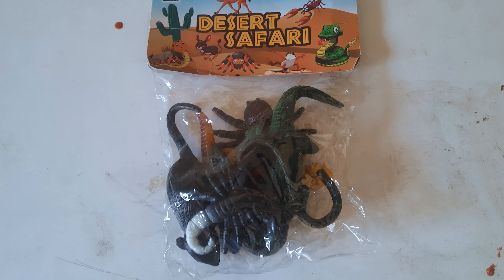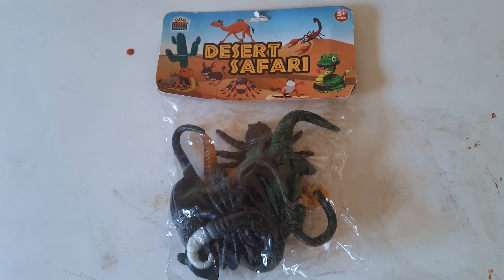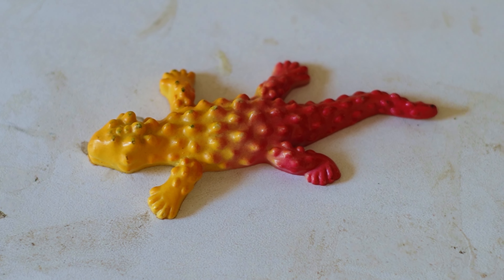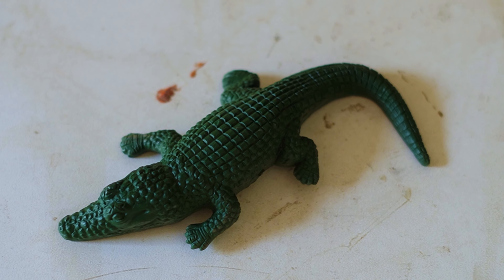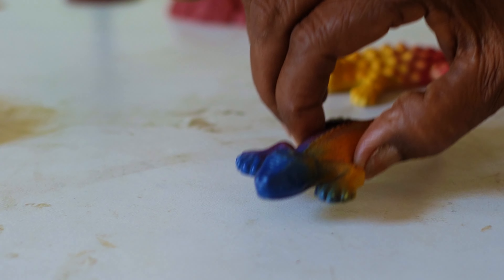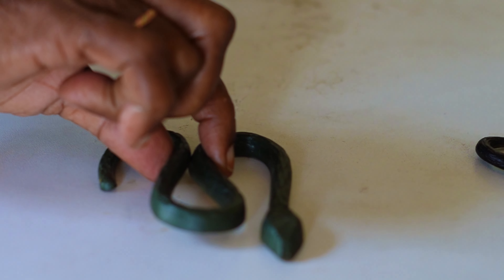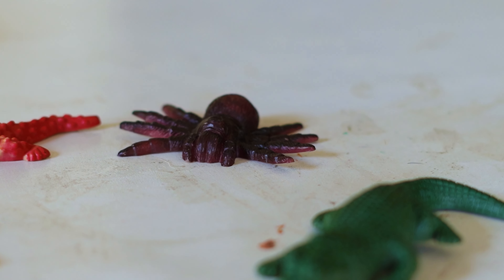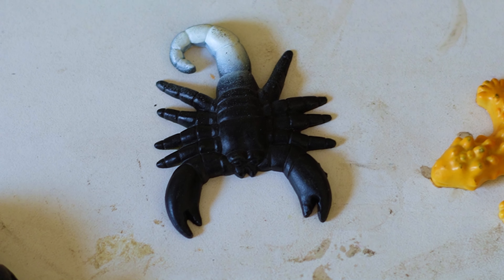Desert Toy animals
Welcome to our exciting unboxing adventure, where we uncover the secrets of the desert with "Desert Critters Unboxed"! Join us as we delve into the world of these fascinating creatures that call the arid sands their home. From slithering snakes to scuttling scorpions, from elusive lizards to color-changing chameleons, and from stealthy spiders to clever rats, get ready to meet the desert's most mysterious inhabitants!